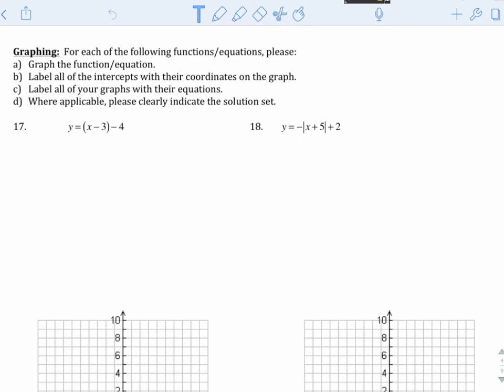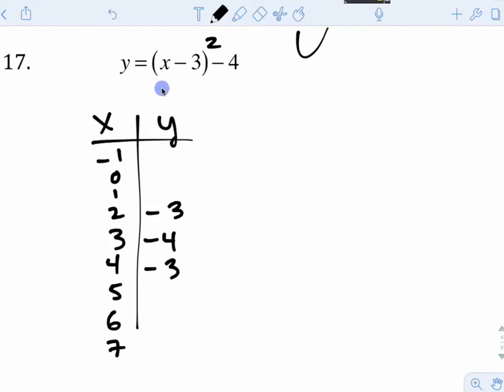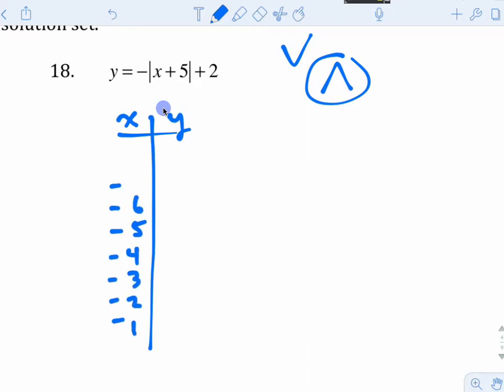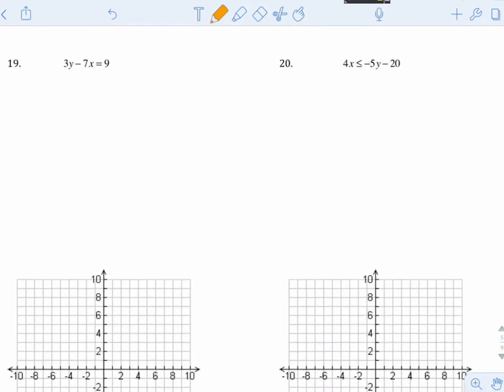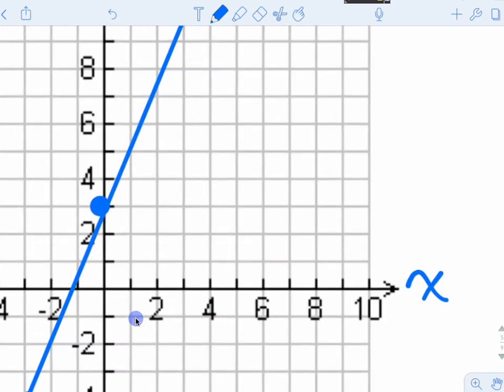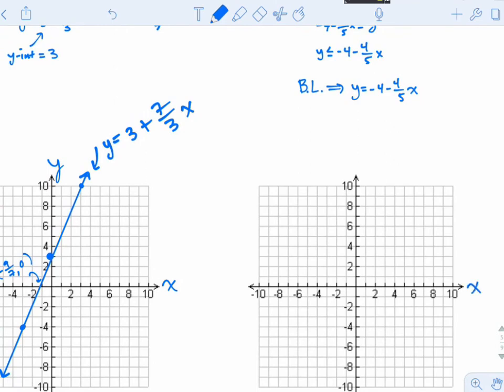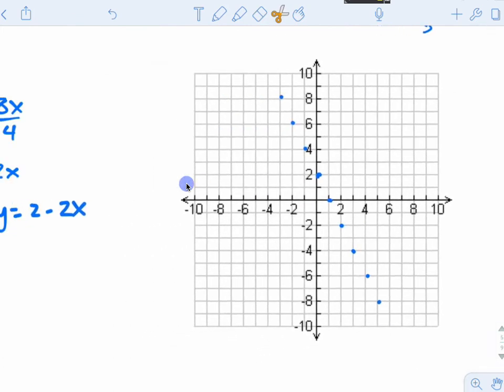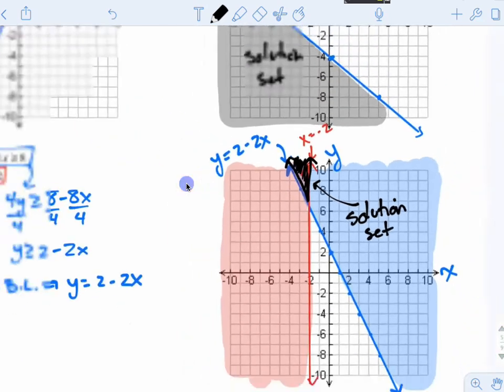Answer Key Part 4 Graphing Questions 17 21